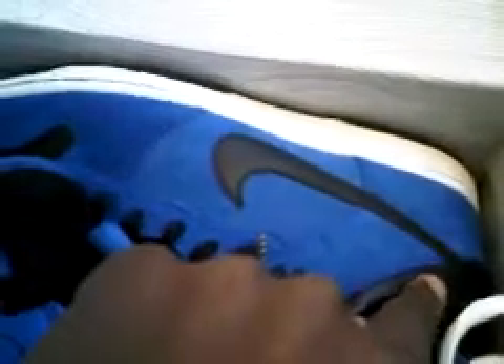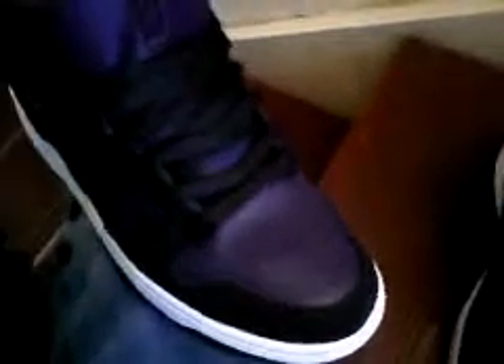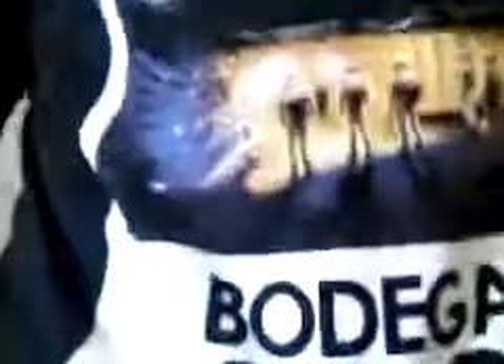Review for grand purple dunk hi, obsidion dunk mid and jordan spizik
sorry for the poor quality... more videos to come... rate and comment